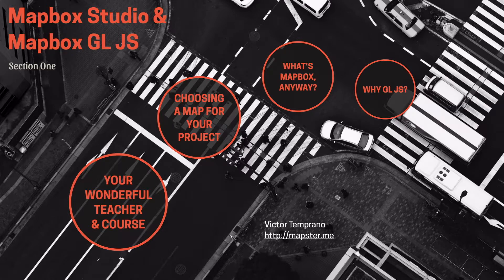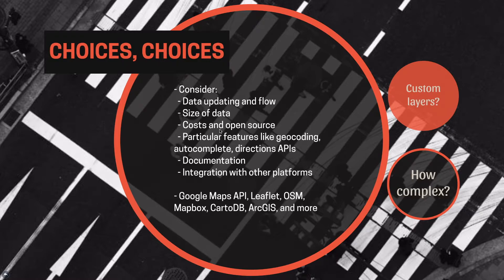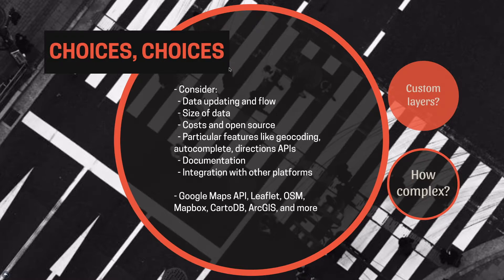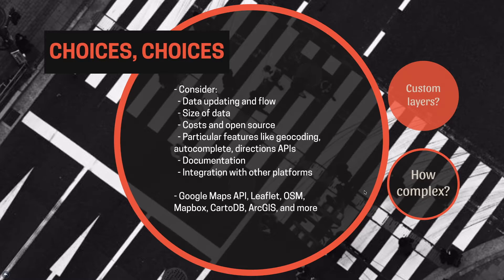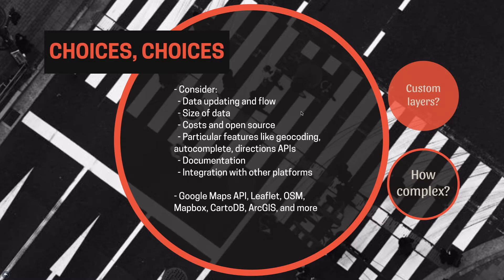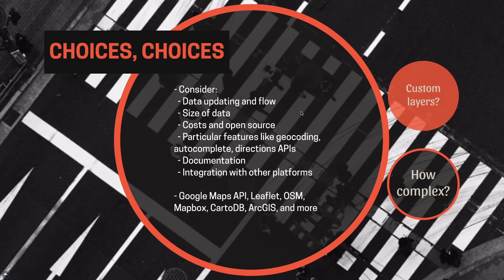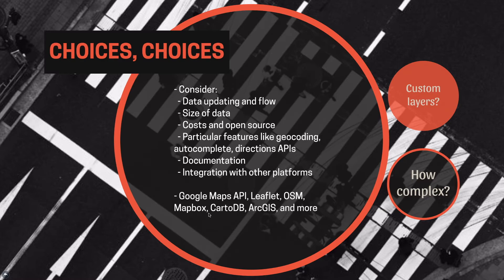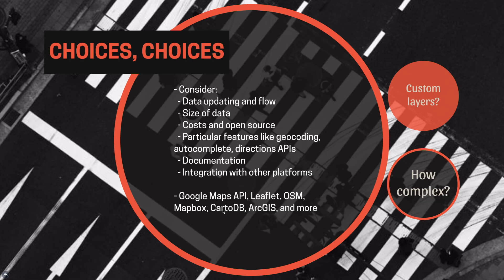1.2 Choosing a Map API | Interactive Maps With Mapbox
Episode 2
We go over some different mapping APIs, strengths, weaknesses, and the differences between them.